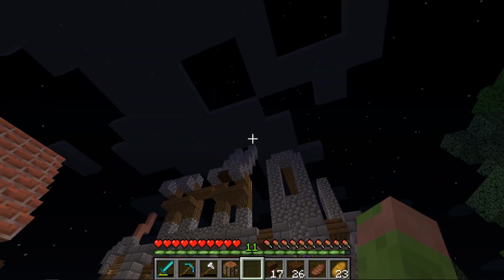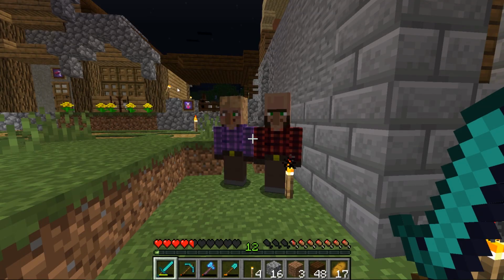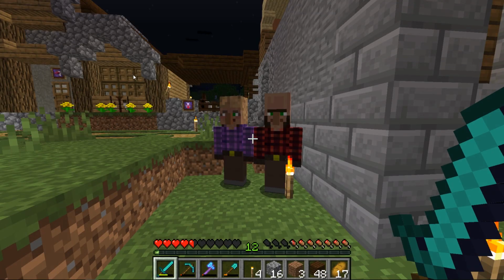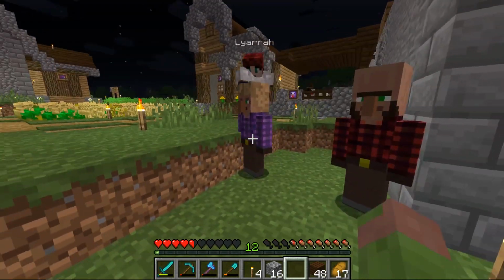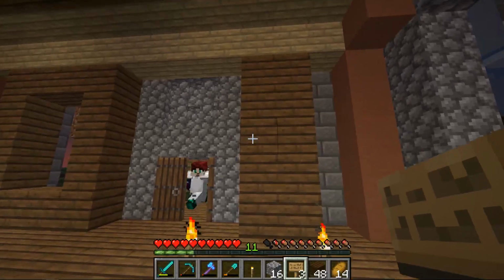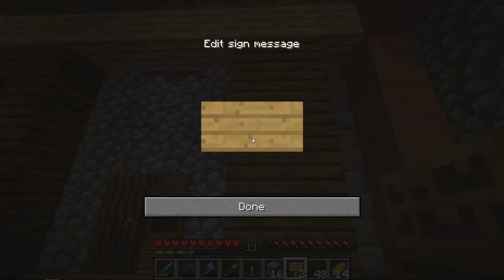Doot Eternal- TekTopia minecraft mod With Lyarrah, pt.4 - Bard Villager, Tavern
TangoTek's mod Tektopia has bard villagers. They are only somewhat annoying.
Also this is his "what if" better villagers mod called TekTopia. It overhauls the bajisus out of minecraft villagers and makes them much more fun, functional and usefull!